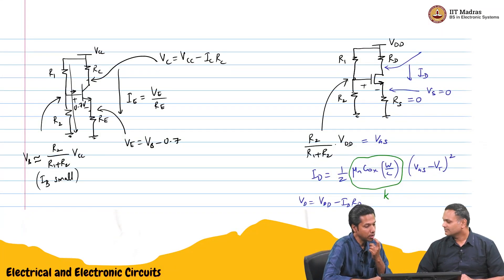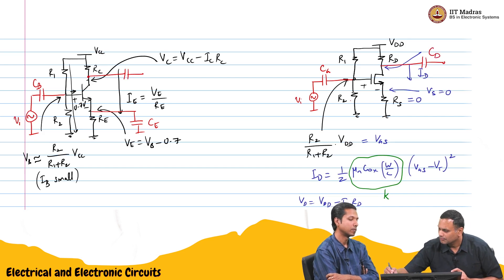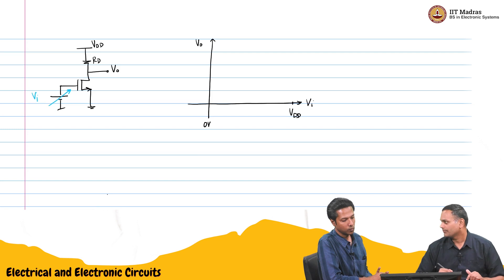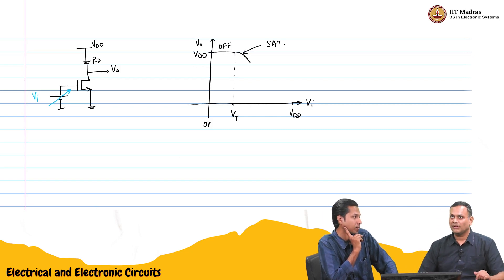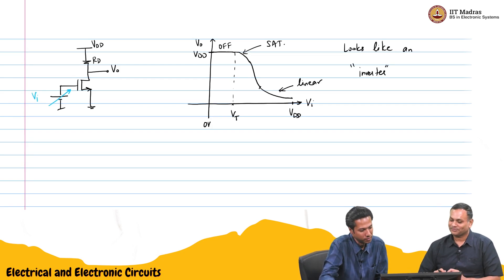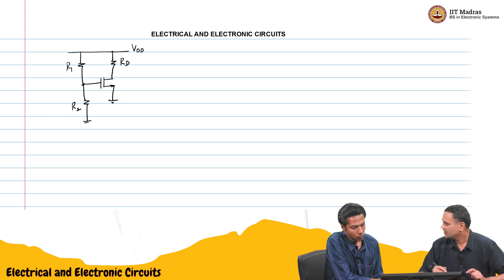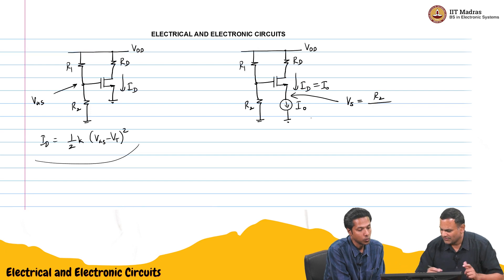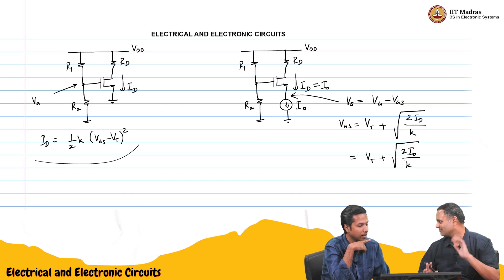W10_L5_Common Source Amplifier - DC analysis